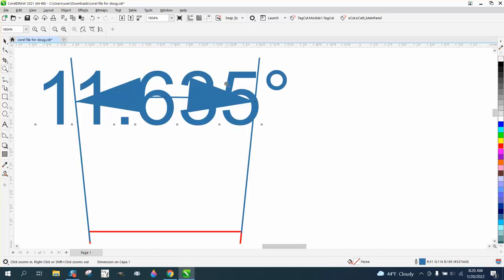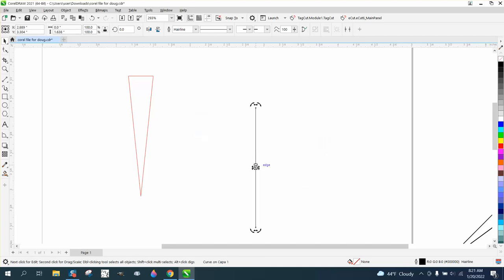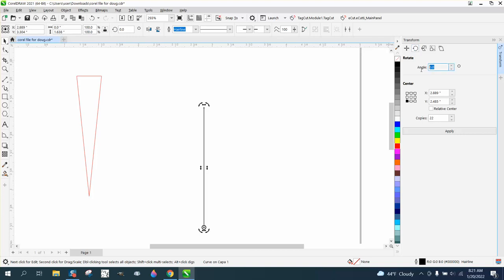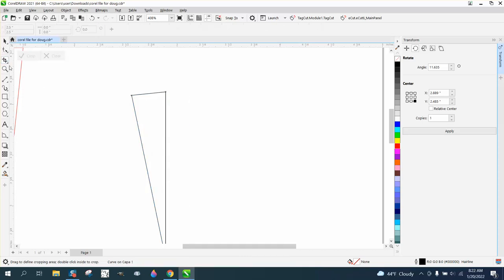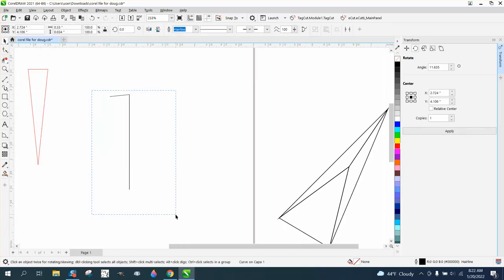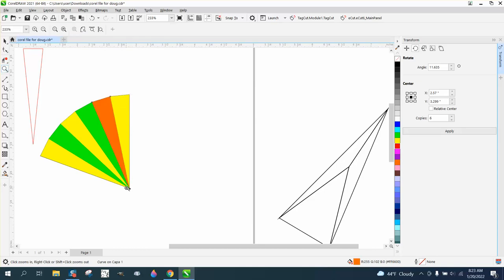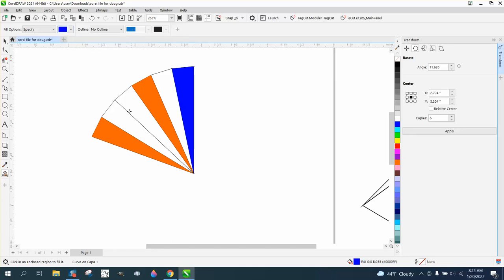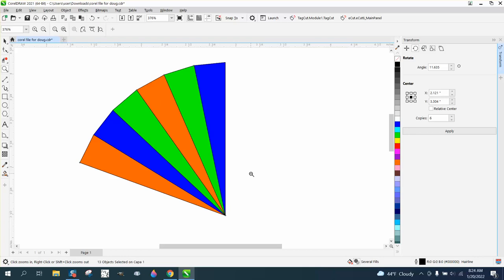Corel Draw Tips & Tricks Make lines and Shape meet in the center equal Part 3